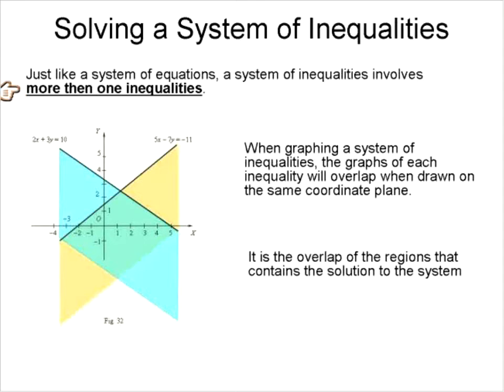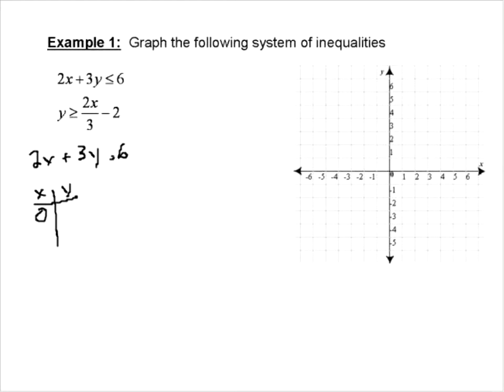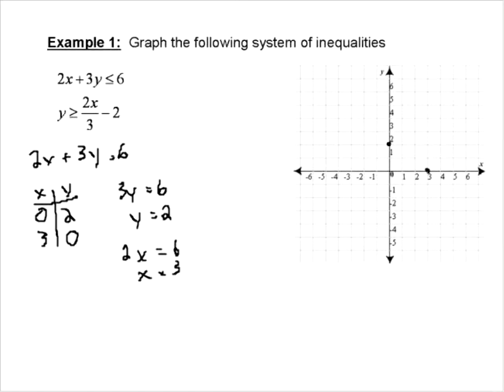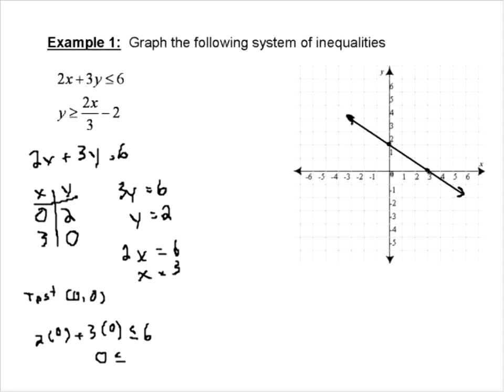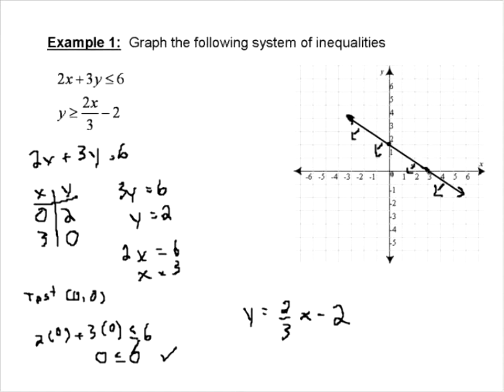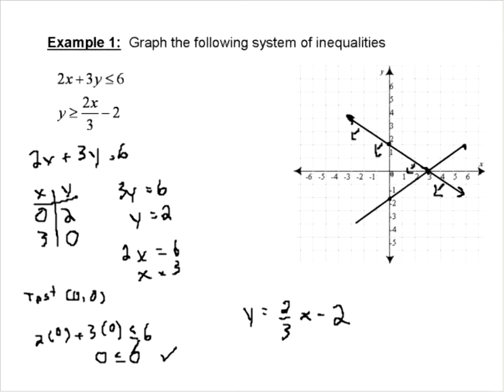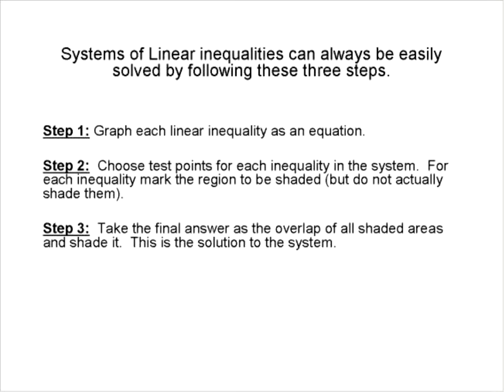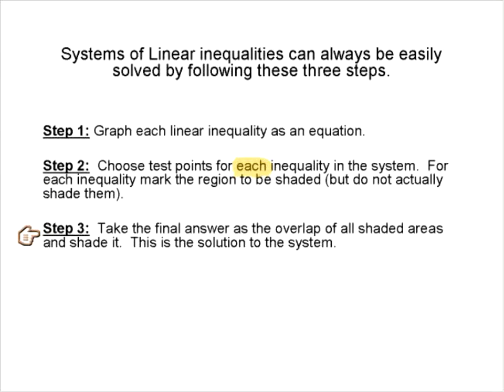How do you solve a system of Inequalities?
This will show you solve a system of linear inequalities